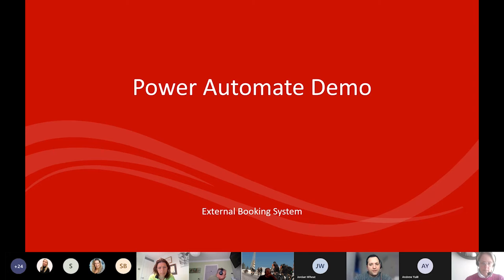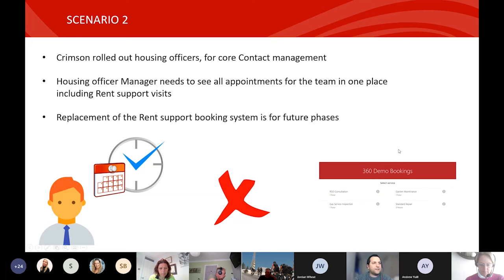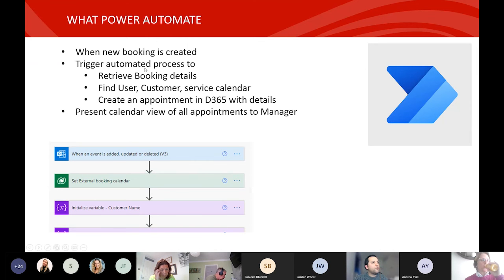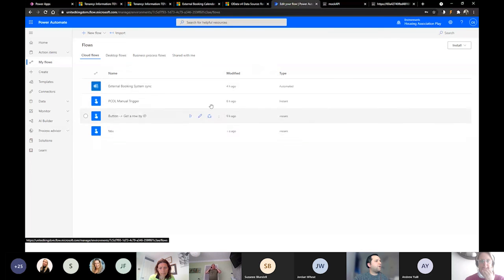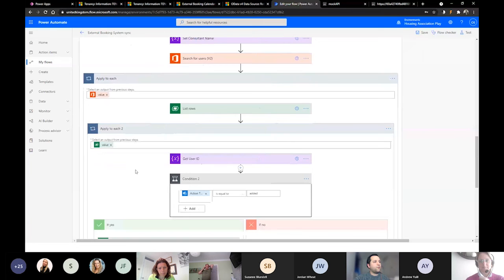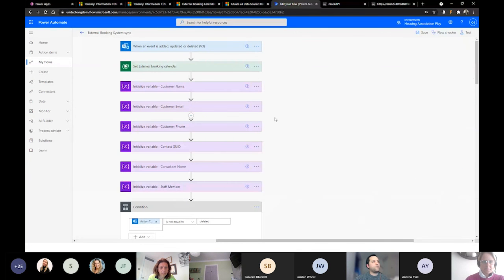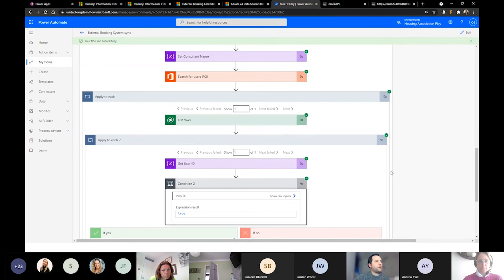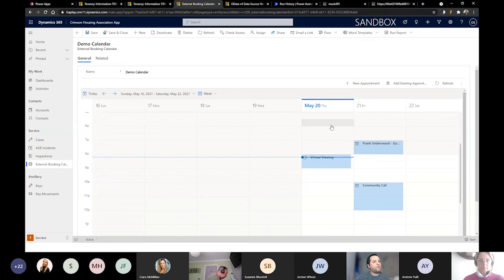Integrate tenant data with Power Automate | Power Platform Demonstration for Housing Associations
Power Automate Power Platform Demo for Housing Associations.

This demo is the second of three housing demos on Microsoft's Power Platform.